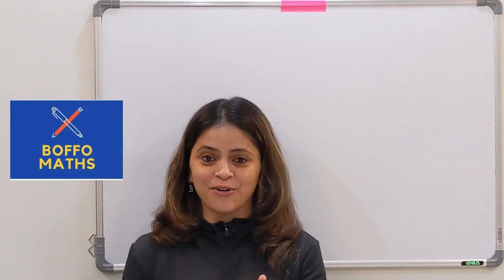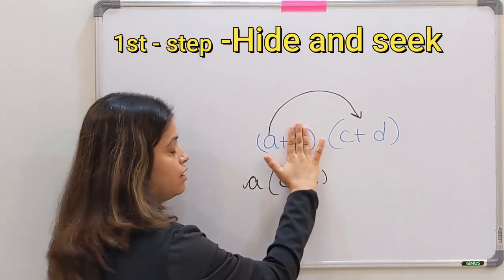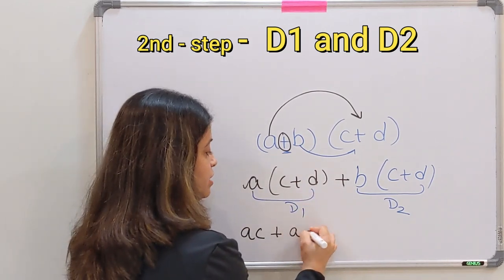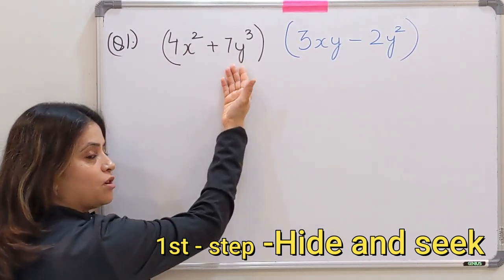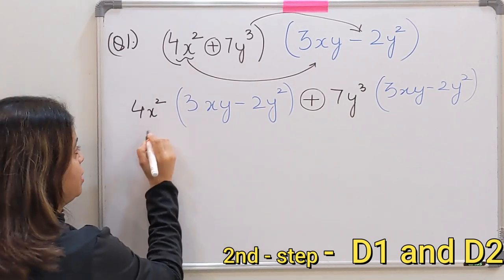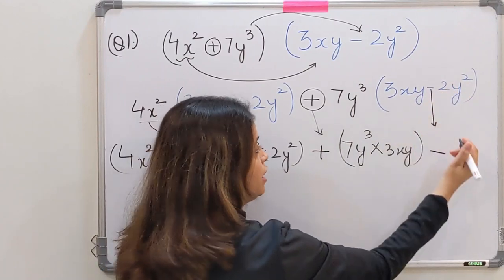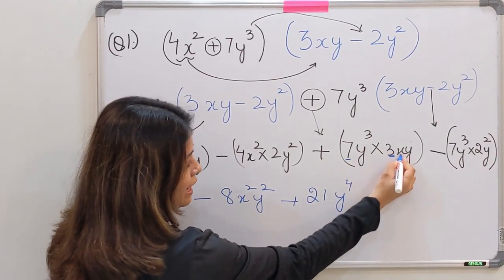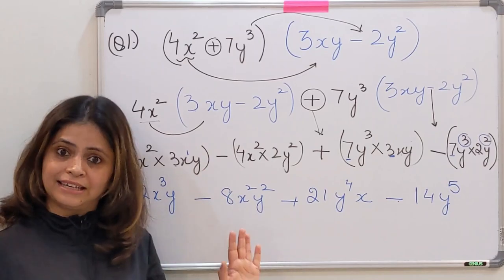Class VII - Part 1, Algebraic Expressions / Multiplication of Binomial by binomial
ClassVII - Part 1, Algebraic Expressions / Multiplication of Binomial by binomial
Class 7 - Part 1, Algebraic Expressions / Multiplication of Binomial by binomial
Class7 - Part 1, Algebraic Expressions / Multiplication of Binomial by binomial
Grade VII - Part 1, Algebraic Expressions / Multiplication of Binomial by binomial
GradeVII - Part 1, Algebraic Expressions / Multiplication of Binomial by binomial
Grade 7 - Part 1, Algebraic Expressions / Multiplication of Binomial by binomial
Grade7 - Part 1, Algebraic Expressions / Multiplication of Binomial by binomial
Standard VII - Part 1, Algebraic Expressions / Multiplication of Binomial by binomial
StandardVII - Part 1, Algebraic Expressions / Multiplication of Binomial by binomial
Standard 7 - Part 1, Algebraic Expressions / Multiplication of Binomial by binomial
Standard7 - Part 1, Algebraic Expressions / Multiplication of Binomial by binomial